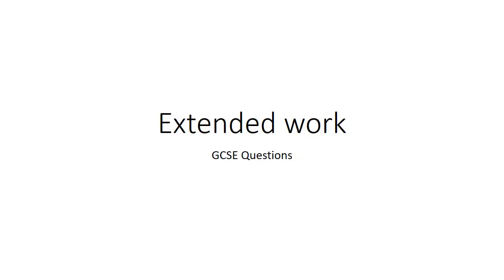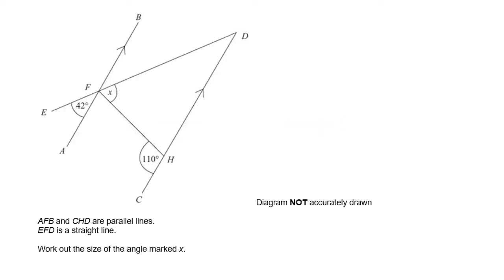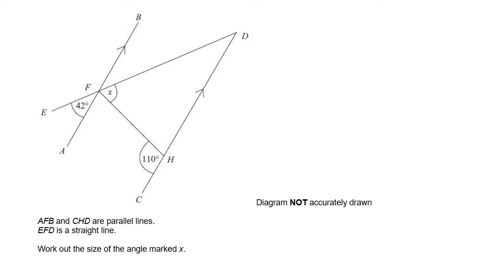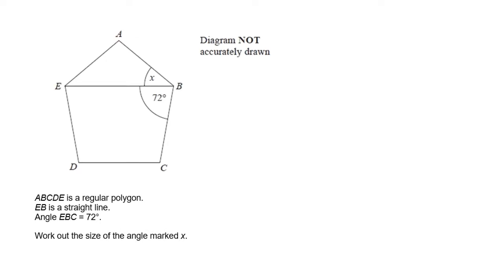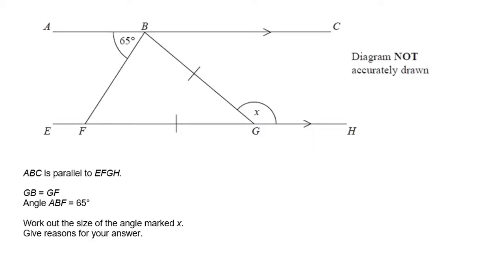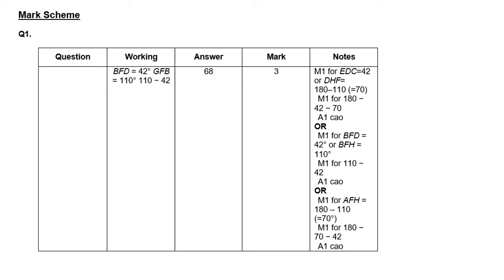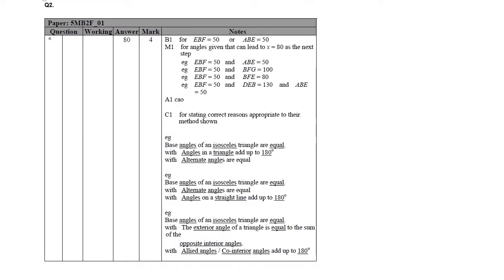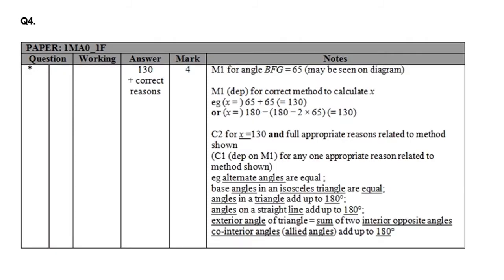17 4 Extended work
Year 8 Maths - Extended work on angles from past GCSE papers.